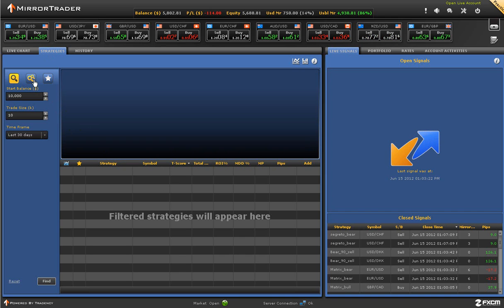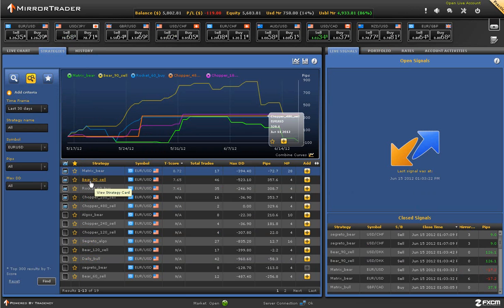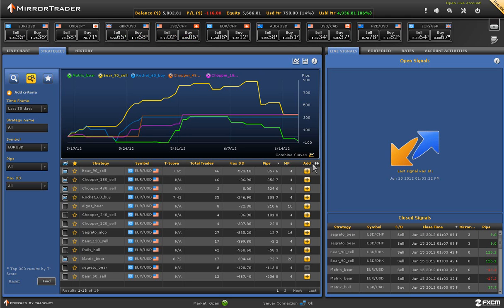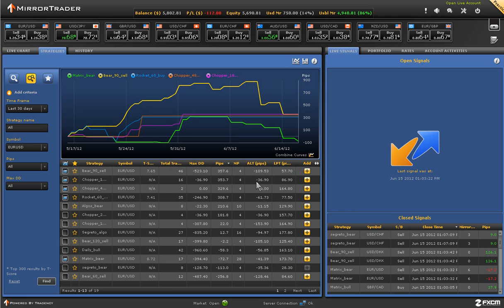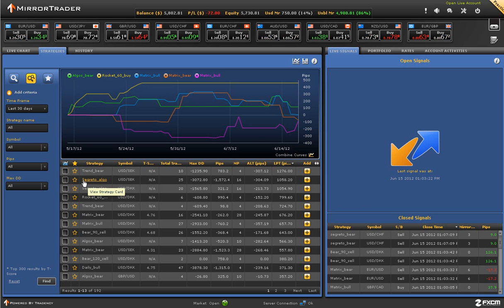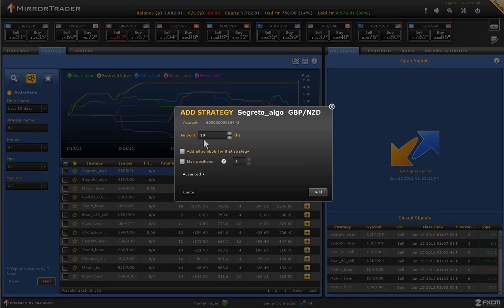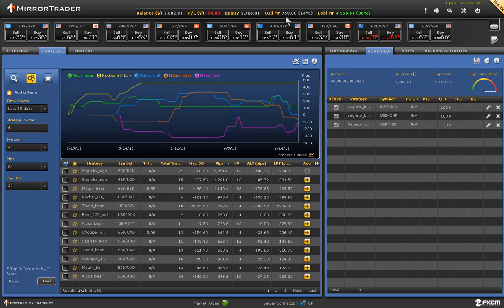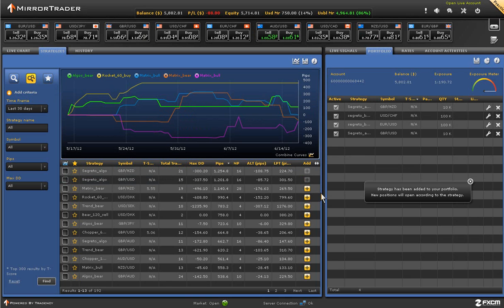Mirrortrader2.wmv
Mirrortrader Part 2 for Shadowtraders  -- Strategies